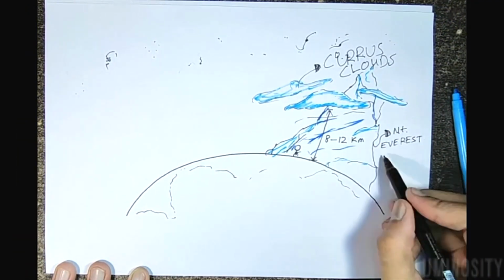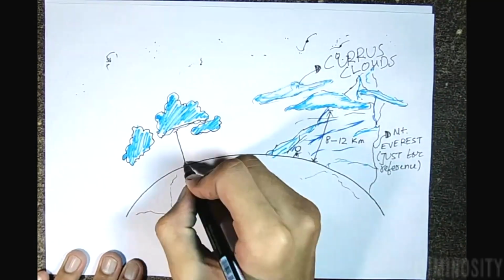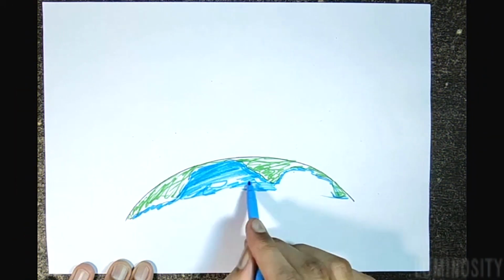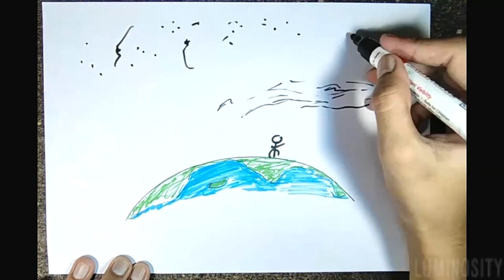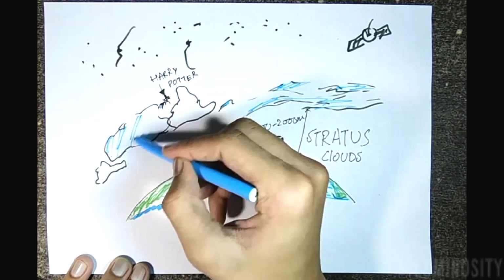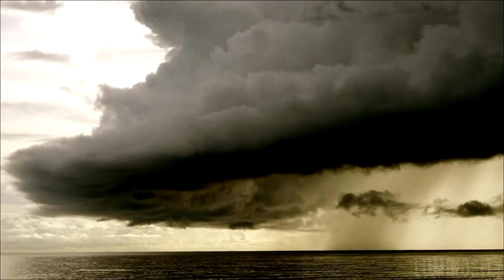CLOUDS - EXPLAINED INTUITIVELY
What are clouds and how are they formed, and are they formed only on EARTH?
I've tried to explain these questions in an intuitive way in my video...

Cirrus cloud image : @CindyTorres
Stratus cloud image : @MarcusWoodbridge
Cumulus cloud image : @Iaans
Nimbus cloud image : @TimothyAhCoy
Salt , water vapour, and dust images : Sofia Truppel, Thomas Kinto, Kunj Parekh
Smoke industry images by : Unsplash
Thunder and lightning clip : telegram group
Thunder images by : Brandon Morgan, NASA.org
Interstellar cloud and nebulae clips : telegram group

By ~ Sagar Rathore